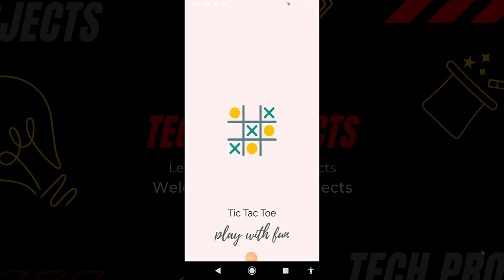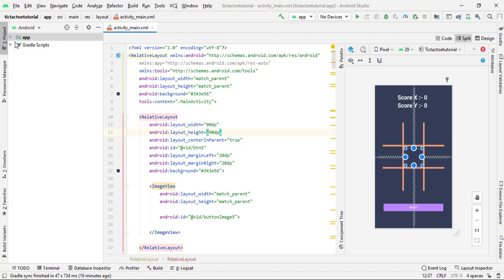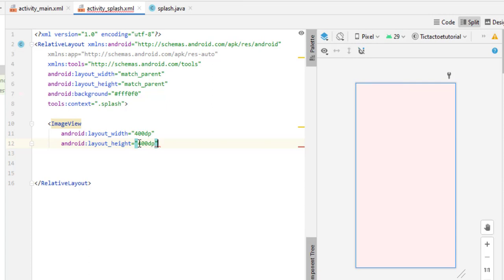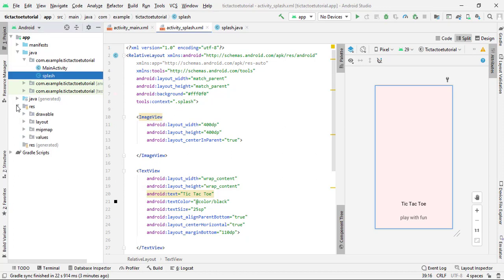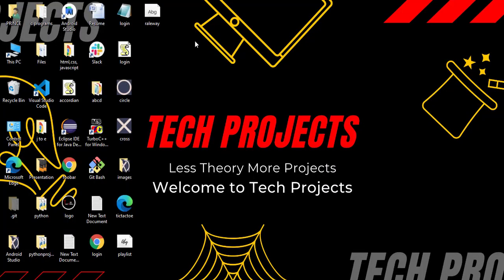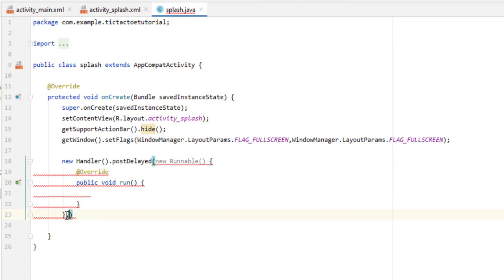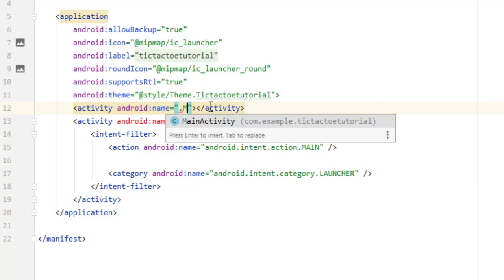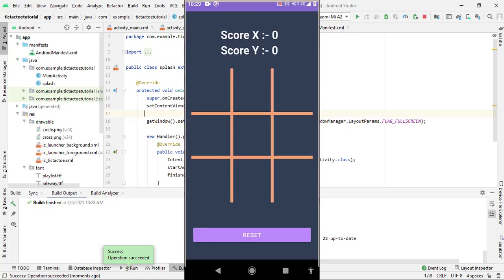How to create splash screen in android studio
Hello everyone
In this video I'm going to create splash screen for your android app in android studio using Java

This video is completely fully loaded with knowledge

how to create splash screen in android
splash screen in android
how to make splash screen in android studio
how to add splash screen in android app